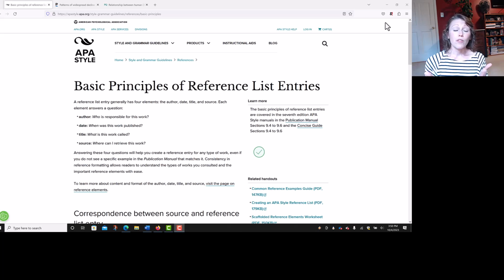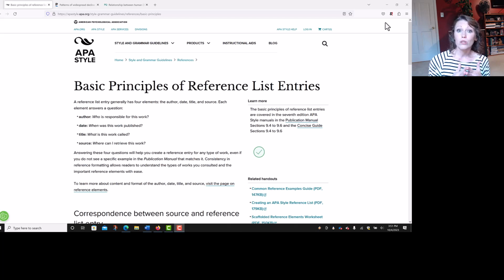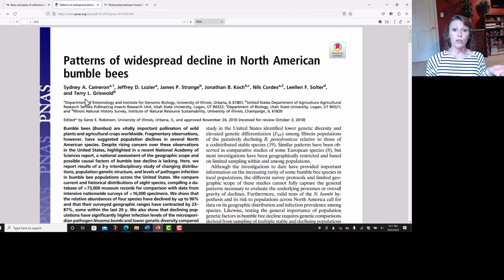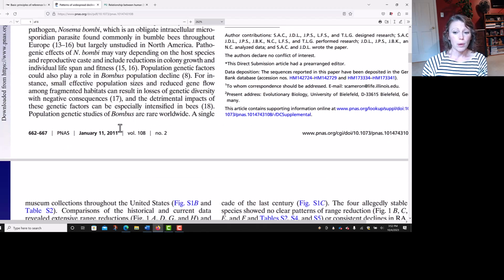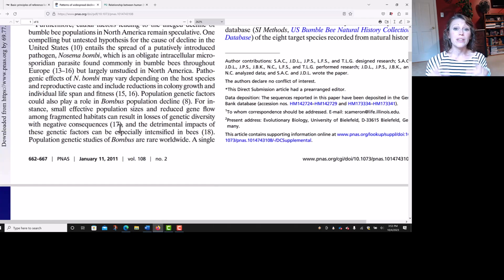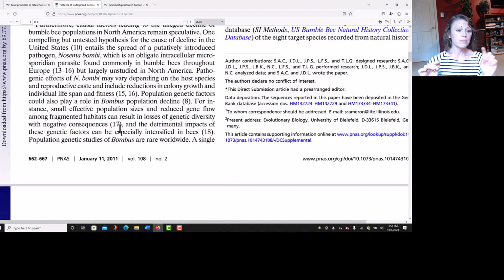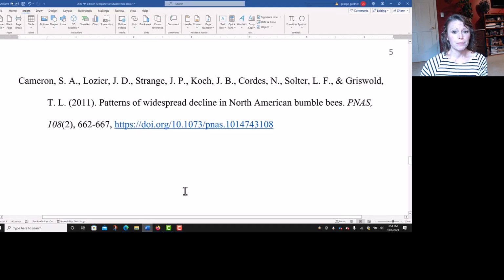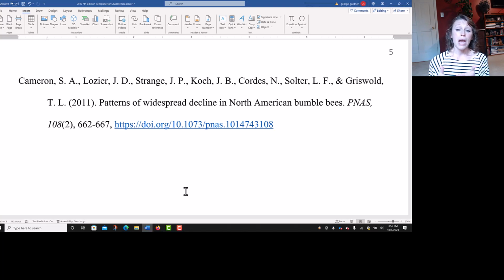How do I cite an online journal in APA format?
Are you trying to make an APA Reference entry for a journal article you found online? Watch this video to see how it's done!